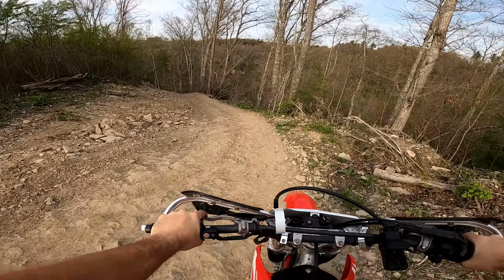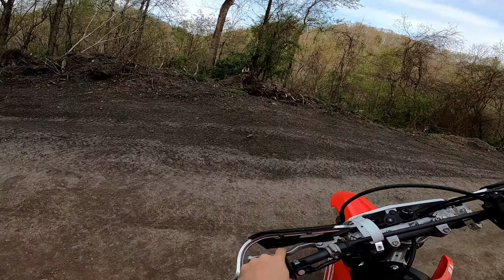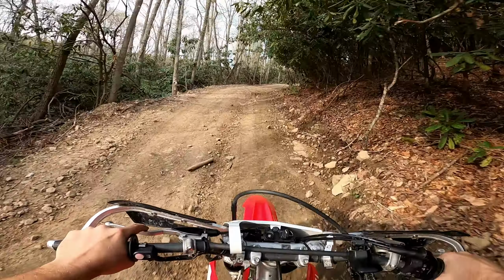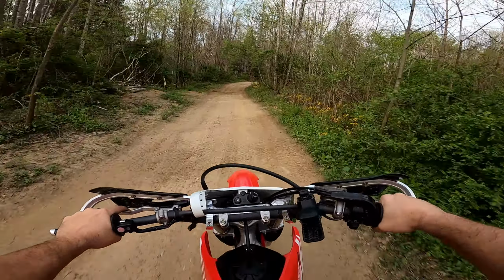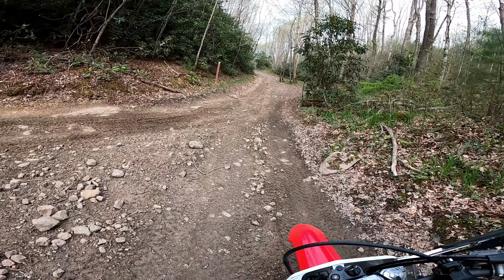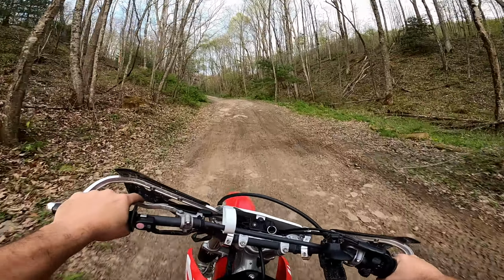HONDA CRF250F HATFIELD MCCOY BLUE TRAILS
First time riding the 2020 Honda crf250f on Hatfield McCoy blue trails. I’m Really liking the dirt bike